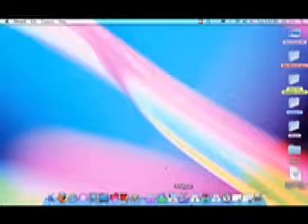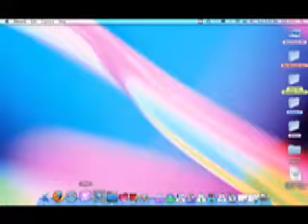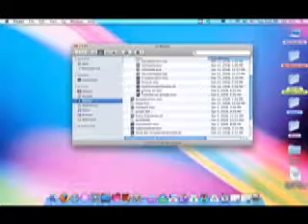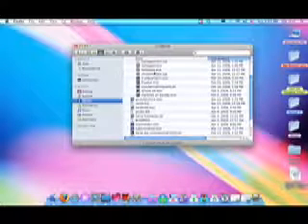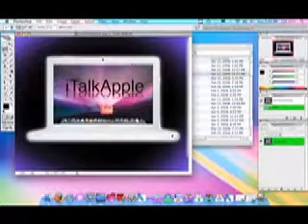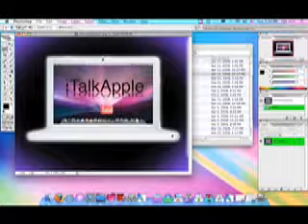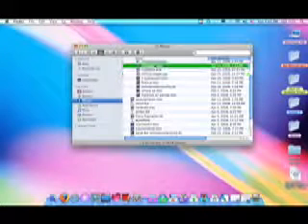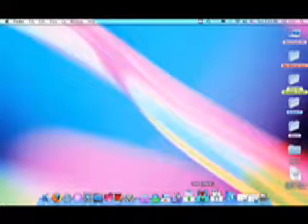How I made my intro FCE tutorial